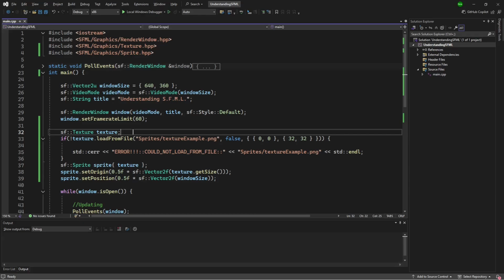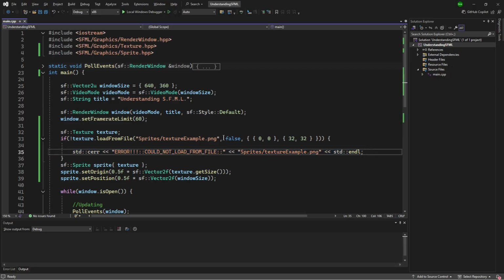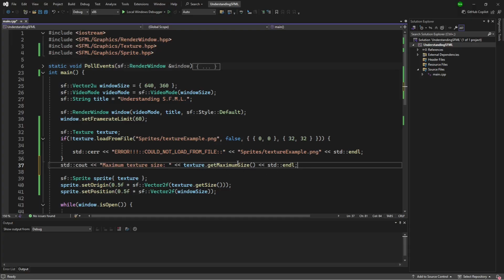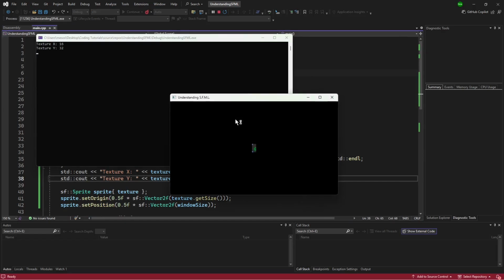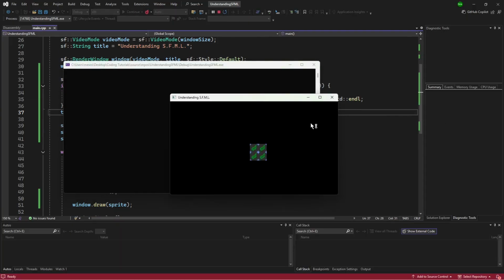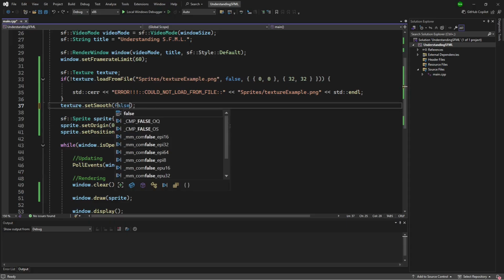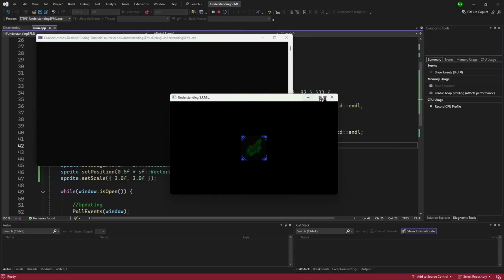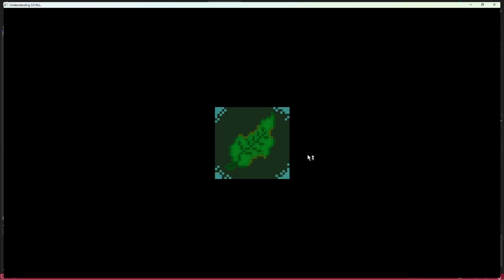Understanding SFML 3.0_10: Textures and Sprites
Hello, today we will look at sf::Texture, sf::Sprite and how they work.